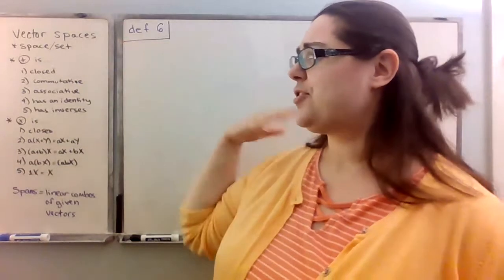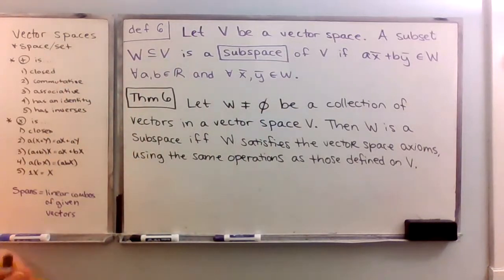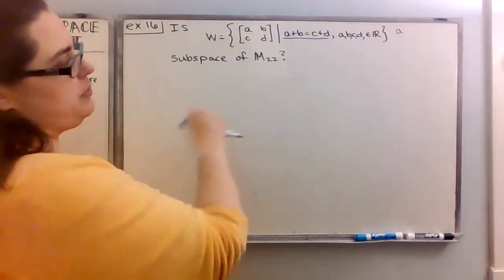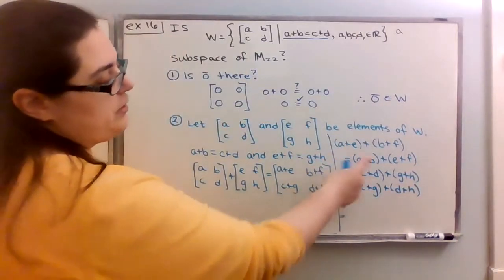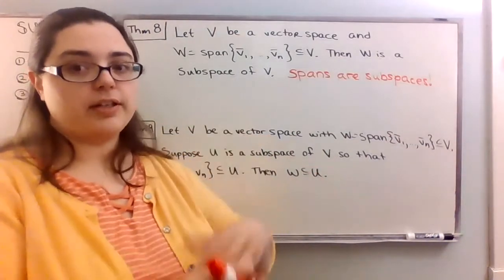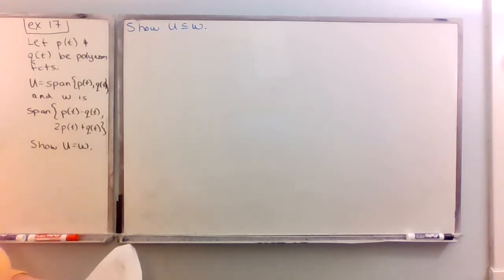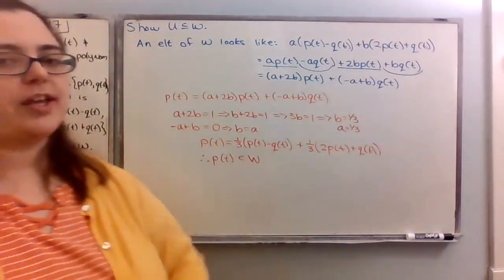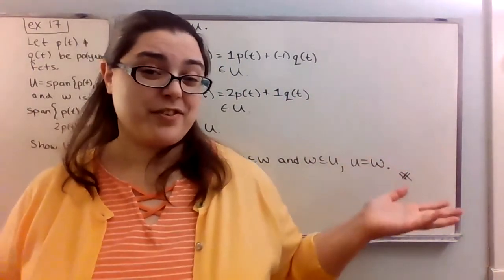2-7 Intro to Subspaces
What is a subspace, and what is the subspace test?  Also, how are spans related to subspaces?